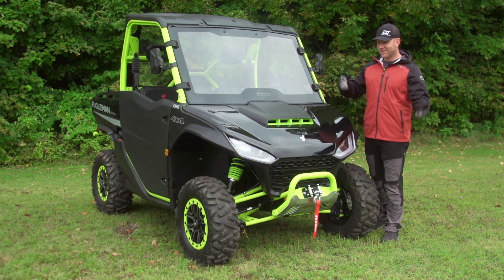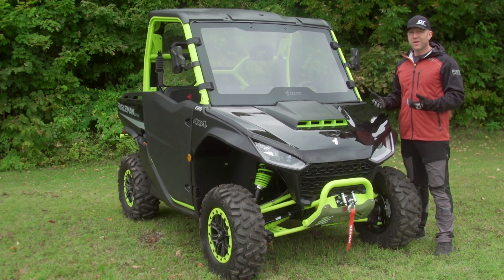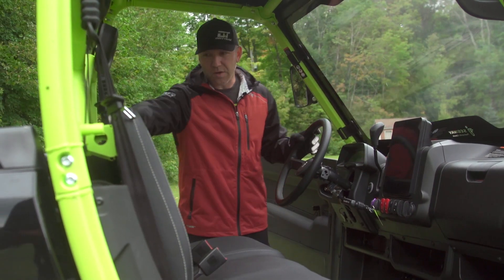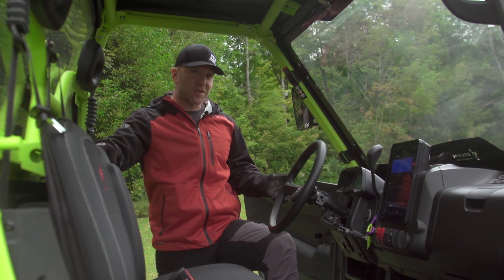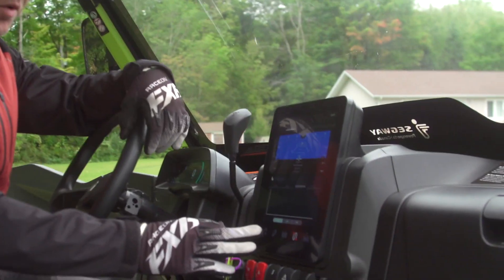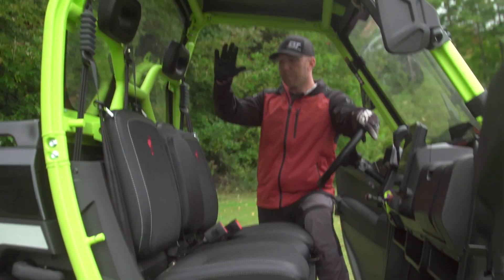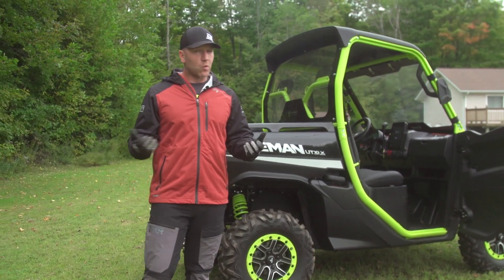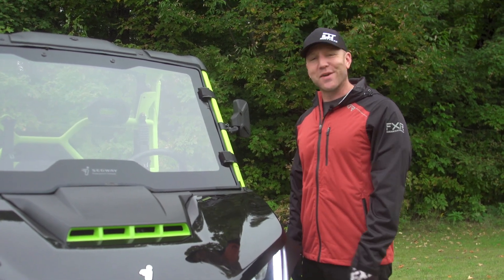Segway Fugleman UT10X Detailed UTV Overview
AJ takes a look at Segway's sporty utility UTV featuring a 1000cc twin delivering a claimed 105 horsepower.